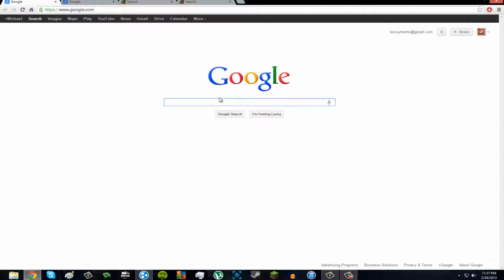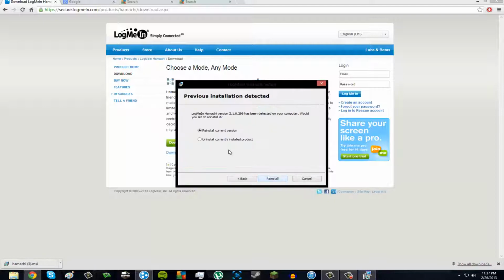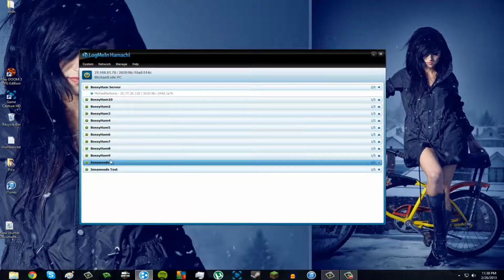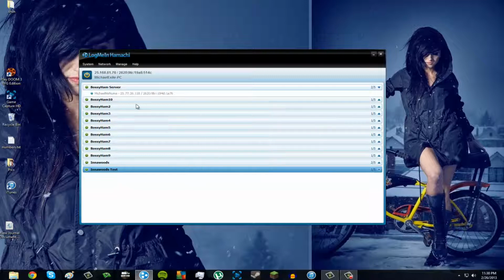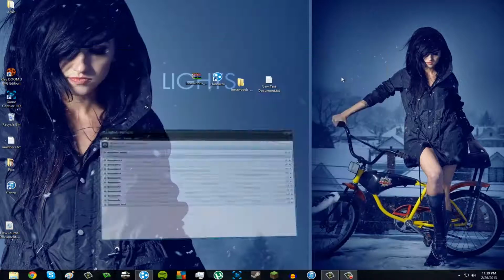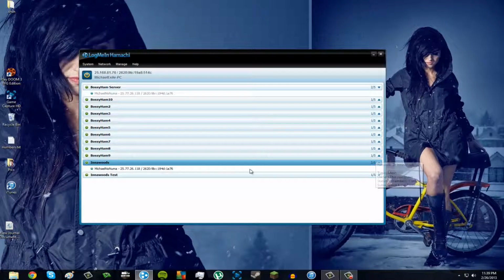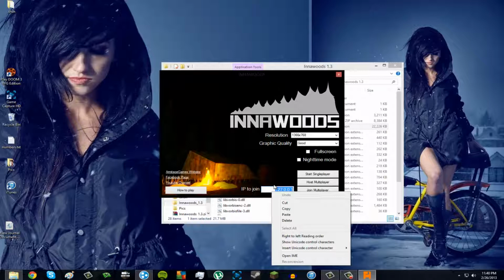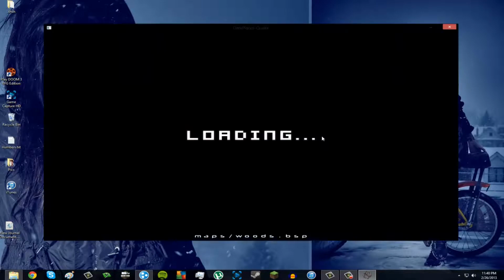How To Play With Friends On INNAWOODS!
this is a quick tut on how to play with friends on innawoods with hamachi